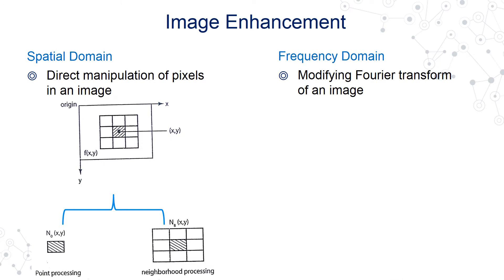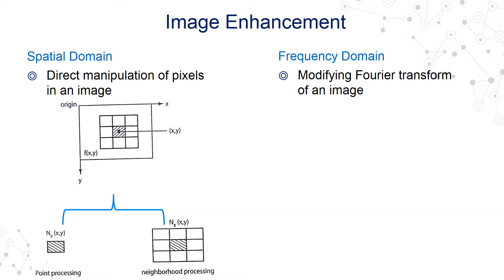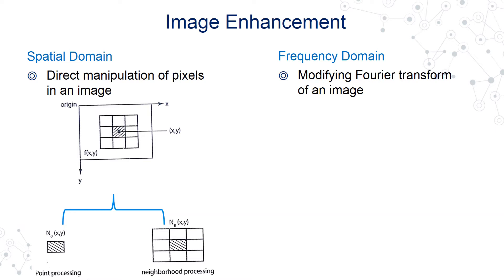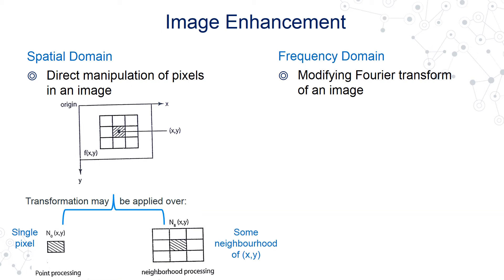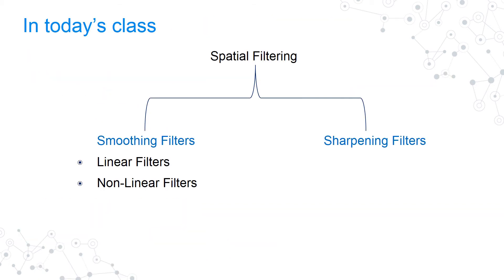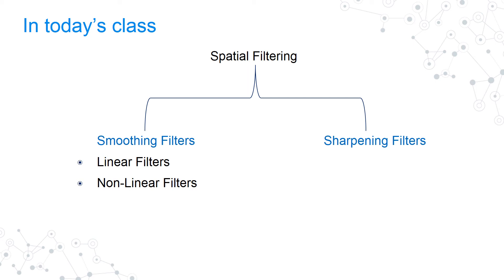Btech VII IP L11